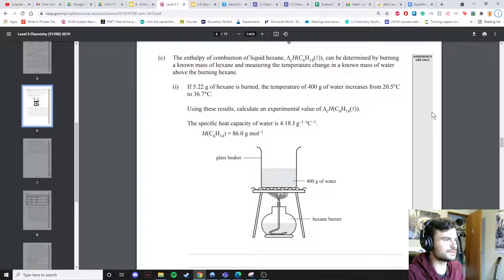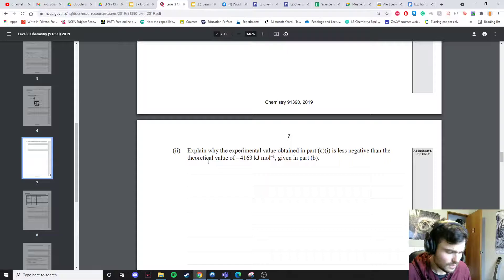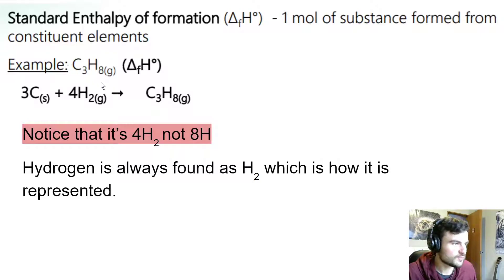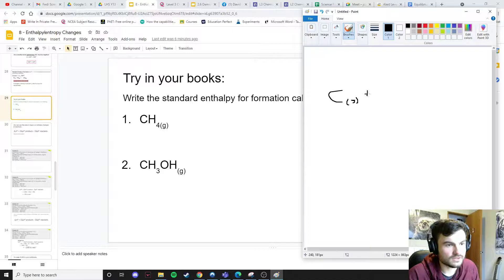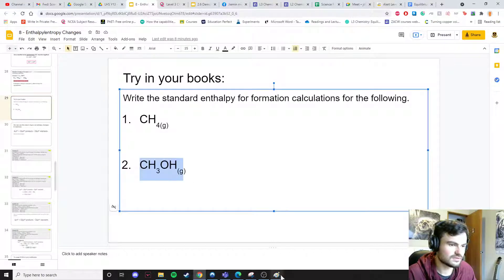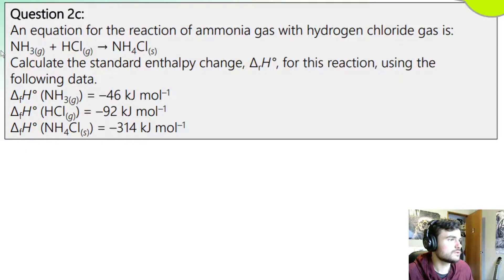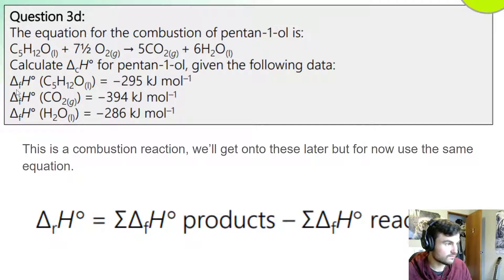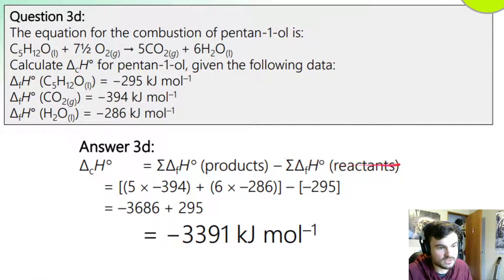Enthalpy of formation | NCEA level 3 CHEM | Thermochemistry